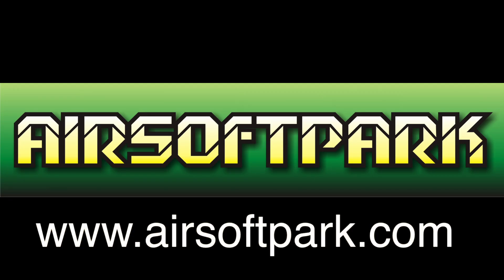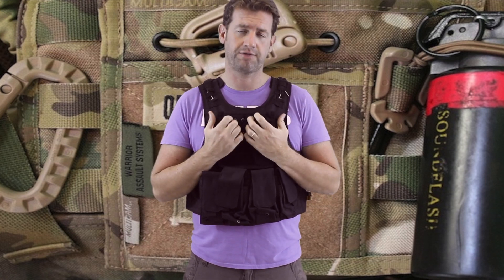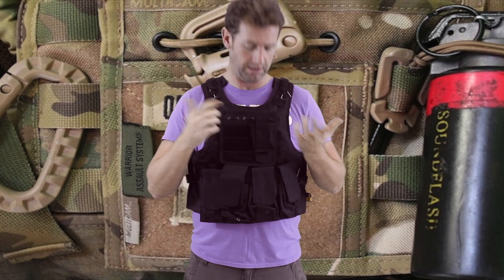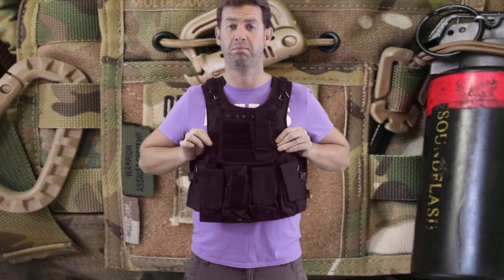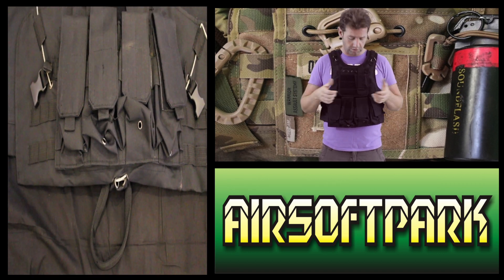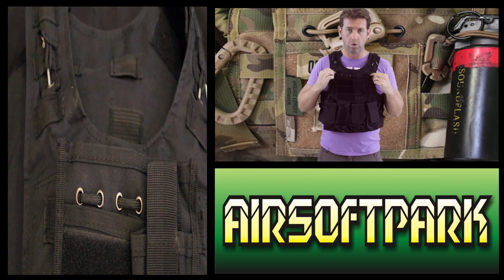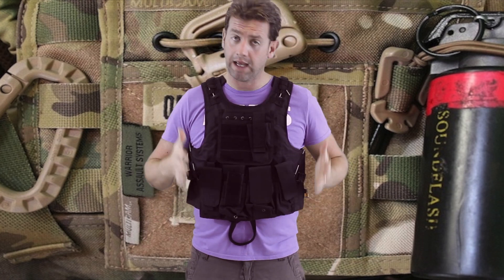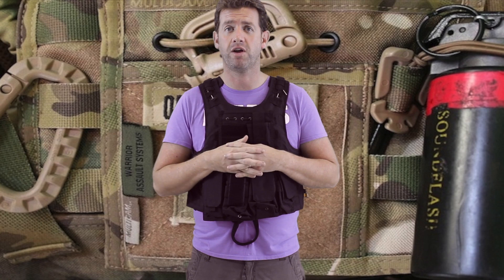Molle Tactical FSBE Style Carrier Vest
I take a look at the Molle Tactical FSBE Style Carrier Vest